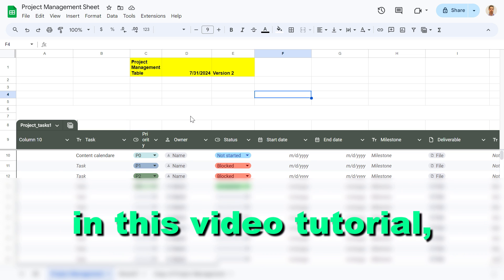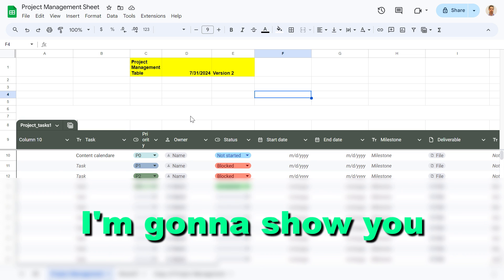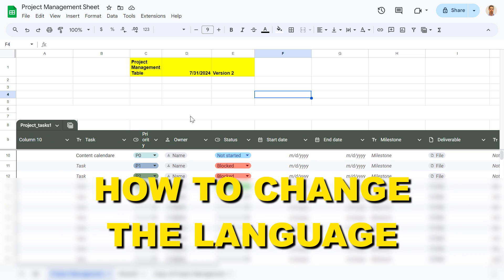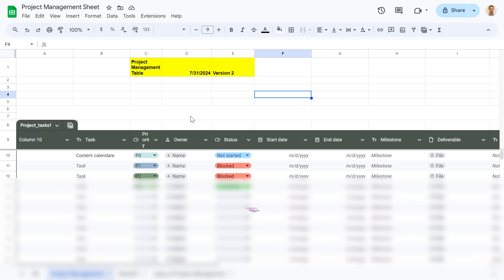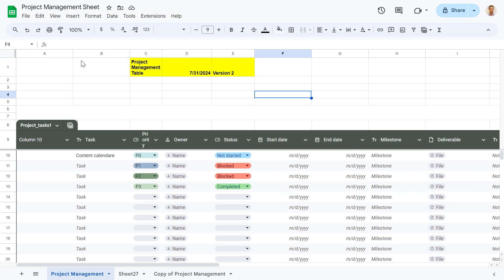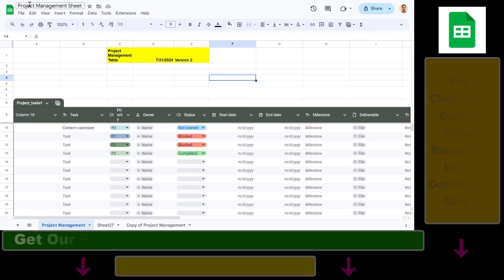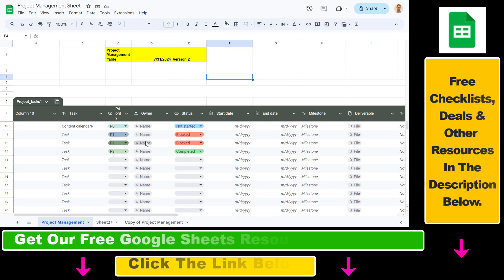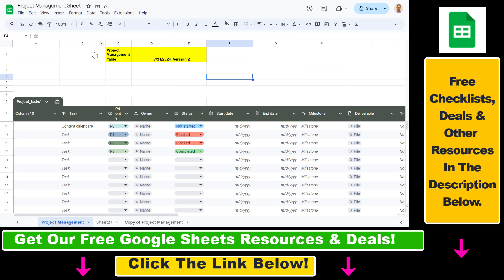How To Change The Language In Google Sheets Spreadsheet? [in 2025]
Learn how to change the language in Google Sheets spreadsheet.